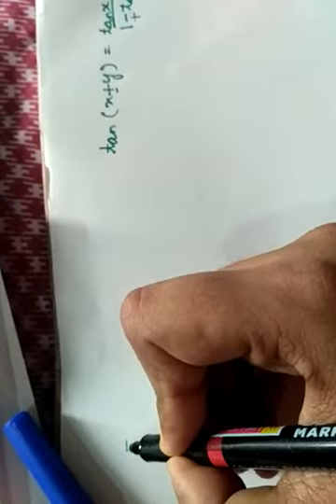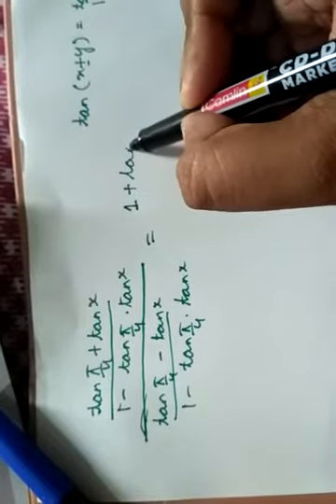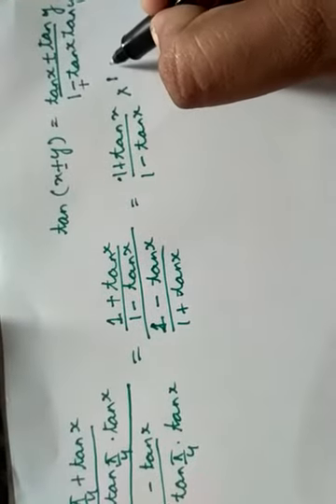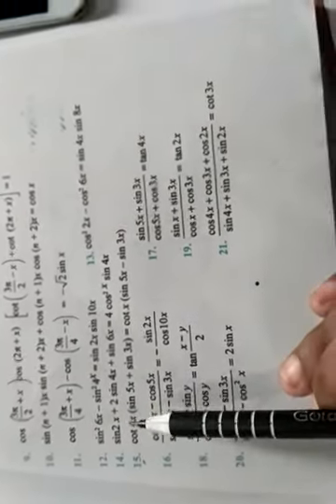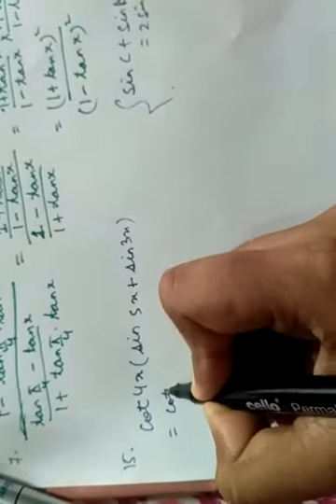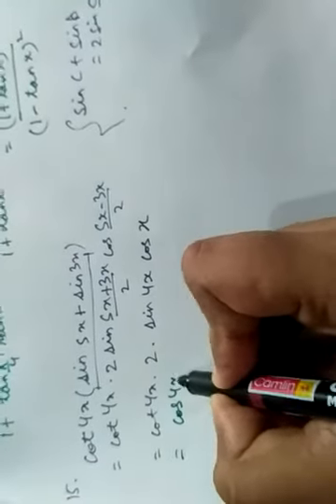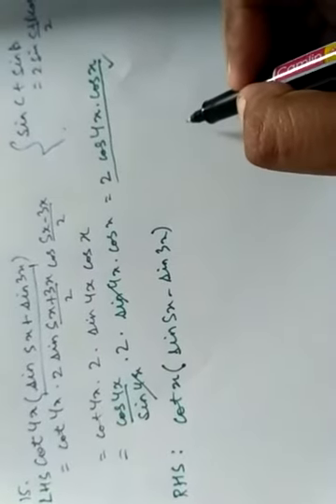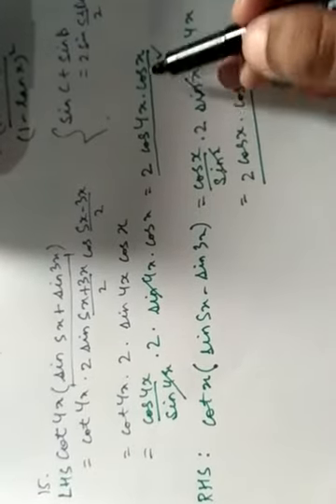Maths, class11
Doubts-exercise 3.3